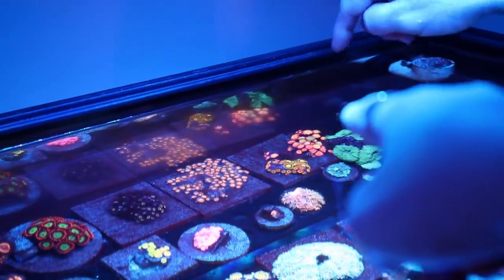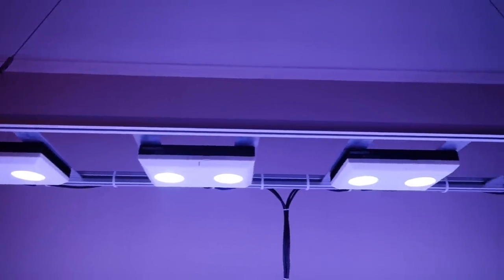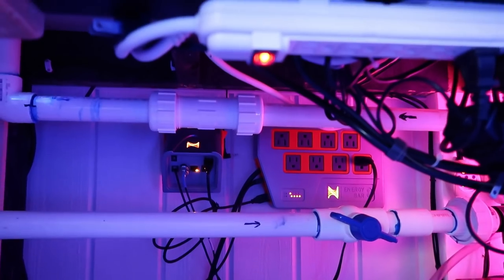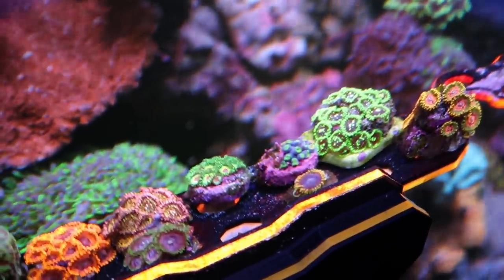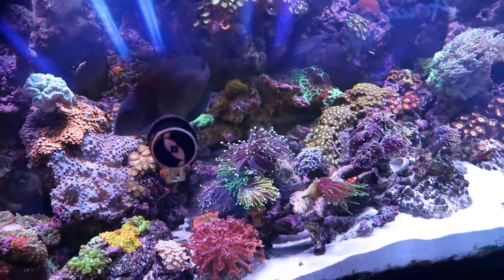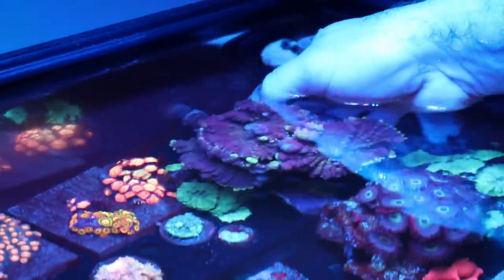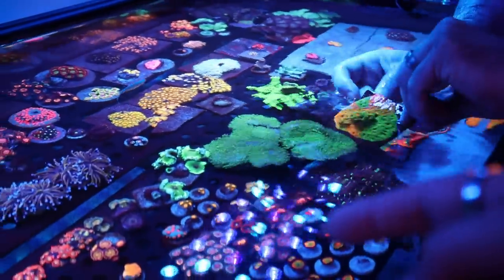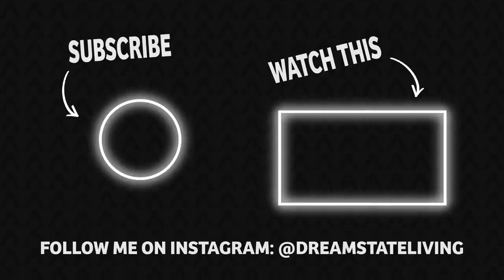Touring My CORAL PLUGS Reef Tank (reef tank tour)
Finally convinced my coral plug to let me come tour his reef tank! :) Craziest set up I have seen yet!

Thanks so much to Brad for letting us tour his tank! Check him out!
Brad's IG: @wrathsreef